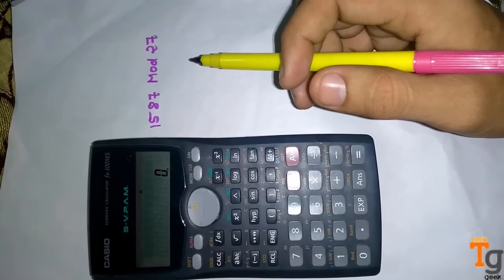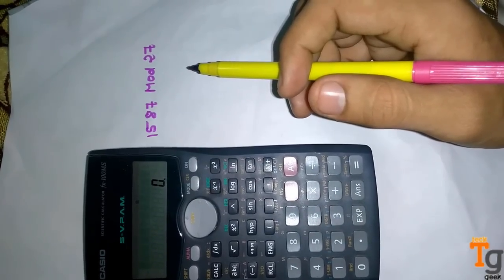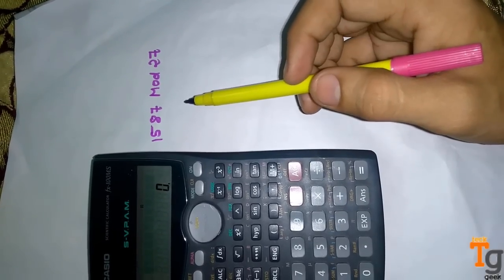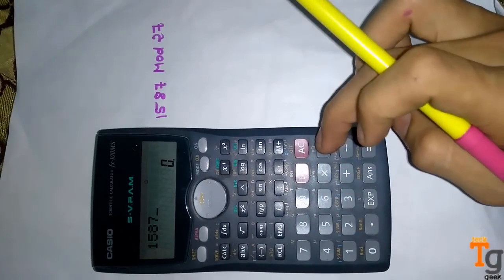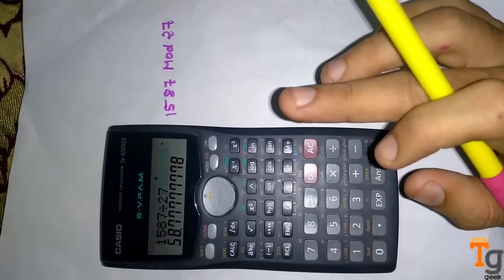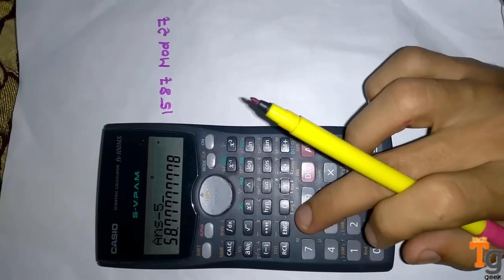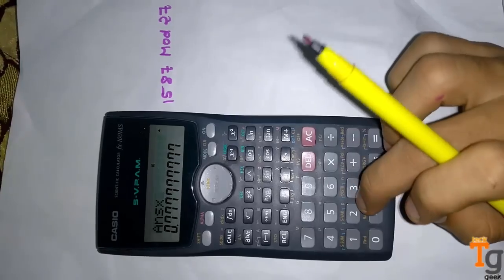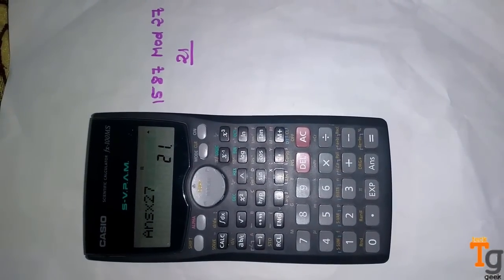Find Mod In Scientific Calculator | Any Calculator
How To Find Mod In Scientific Calculator | any calculator
it is simple trick to calculate mod in scientific calculator or you can use any calculator.
you can use fx-100ms or fx-83ms or fx-991ms.

my camera phone to record a video